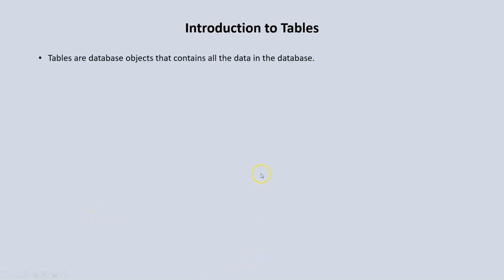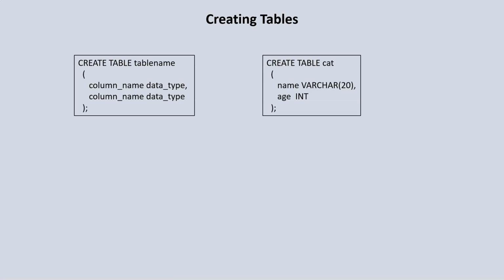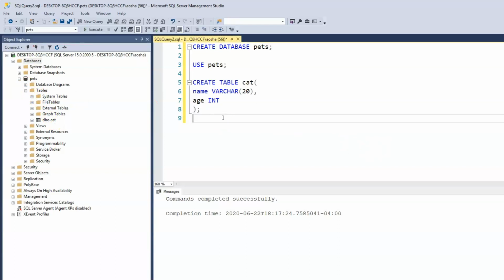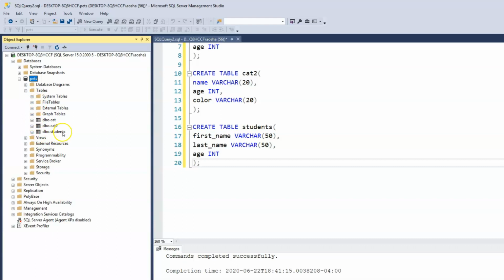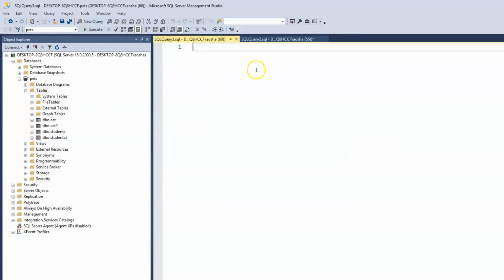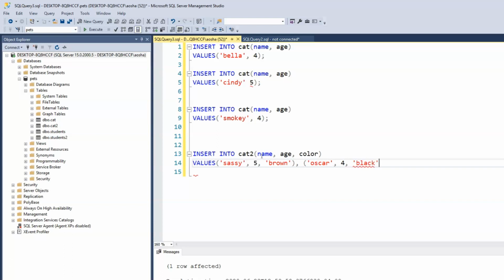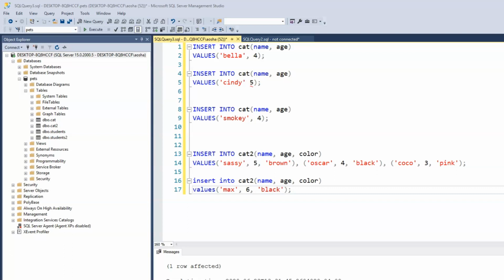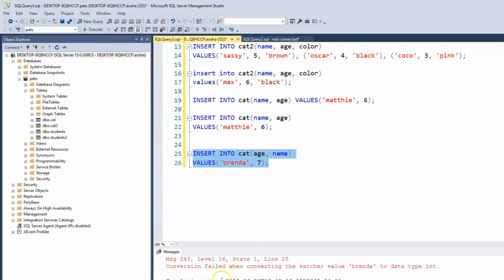7. Create Tables in SQL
What are Tables and how do we create tables in SQL? Also learn how to insert records into Tables.